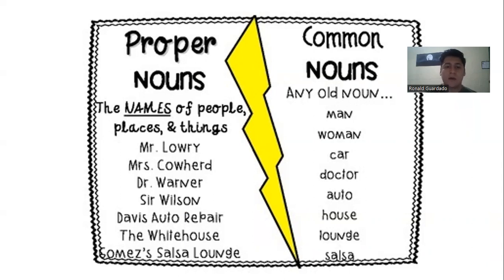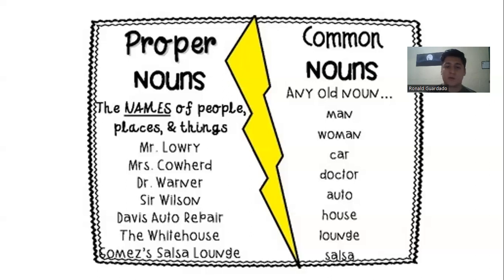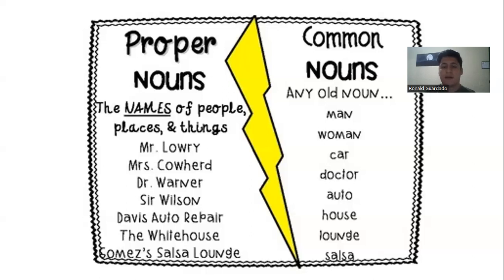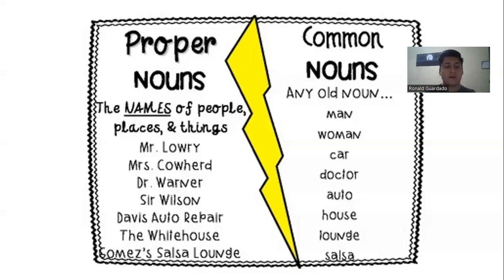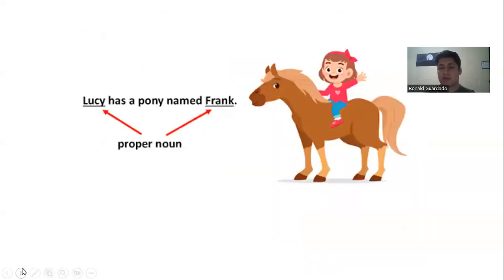Common vs proper Nouns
English Activity